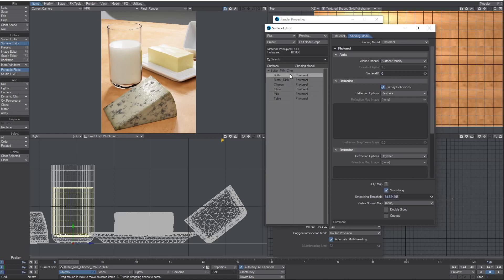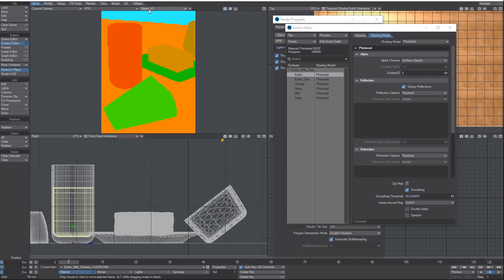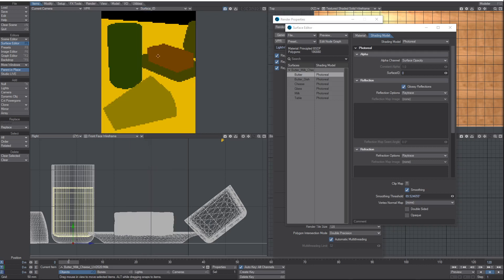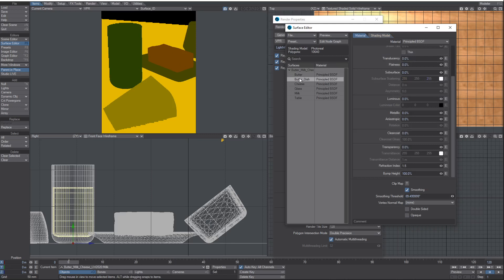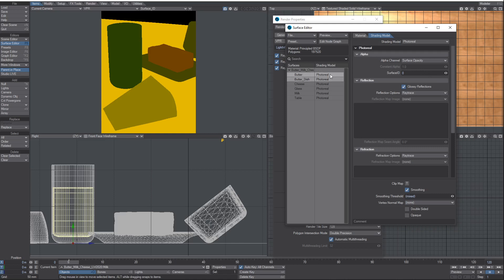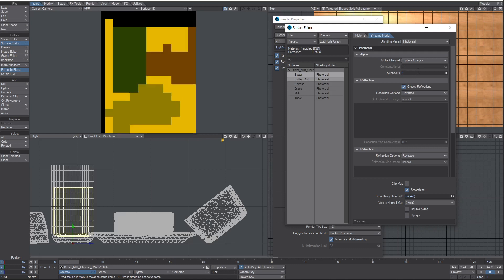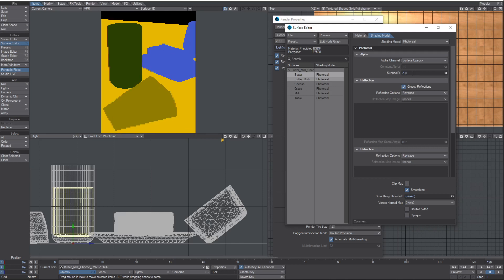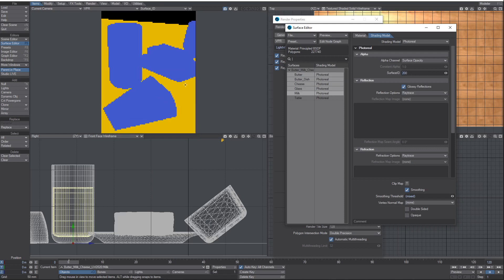LightWave 3D 2020 Surface ID Override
Hey everyone... me again.

This video highlights the use of the Surface ID override function new to the Surface Editor in LightWave 2020. Doubt it's all that useful to most, but it can be handy for those tricky to get masks you may want to use in a Compositor.

Cheers!